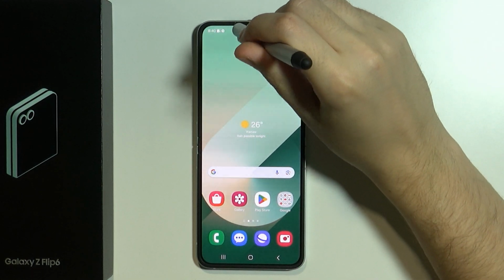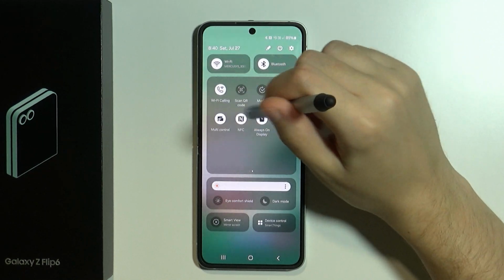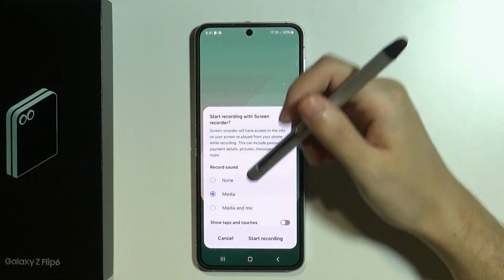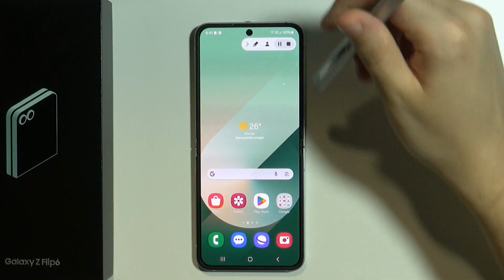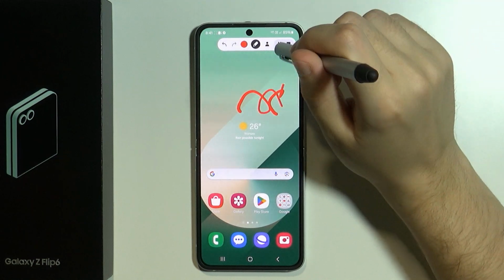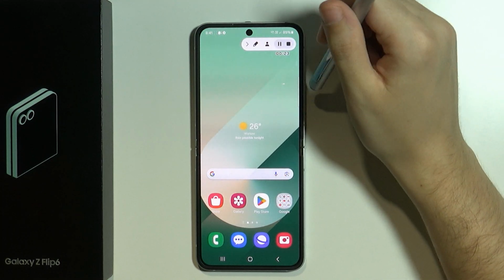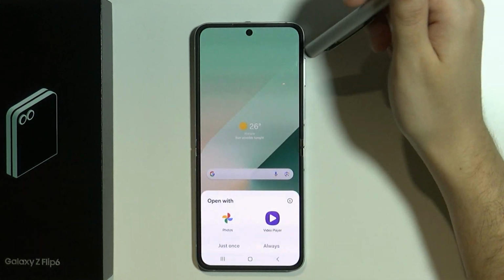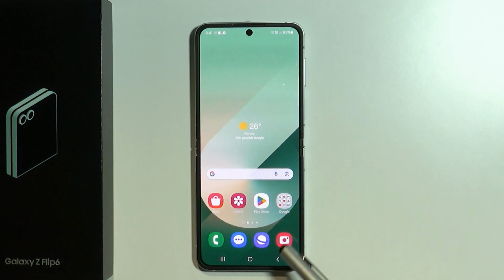Samsung Galaxy Z Flip 6: How to Record Screen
Discover how to capture everything happening on your Samsung Galaxy Z Flip 6's screen with the built-in screen recording feature. This guide walks you through the steps to start and stop screen recordings, perfect for tutorials, gameplays, or saving important information.

Screen recording on Galaxy Z Flip 6
Record screen video on Samsung Z Flip 6
How to screen capture video Galaxy Z Flip 6
Use screen recorder on Samsung Galaxy Z Flip 6
Screen recording feature on Galaxy Z Flip 6